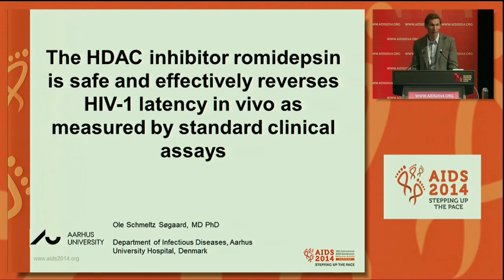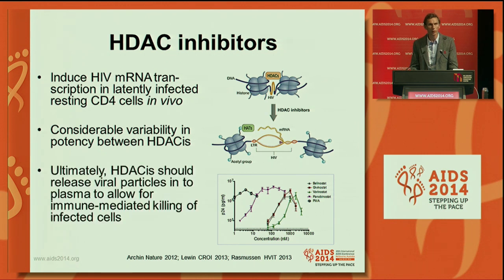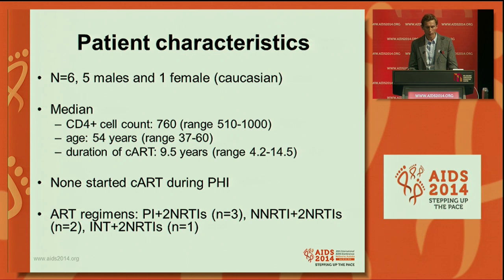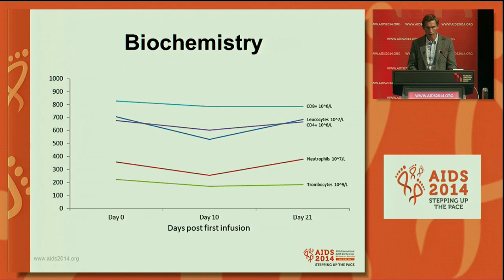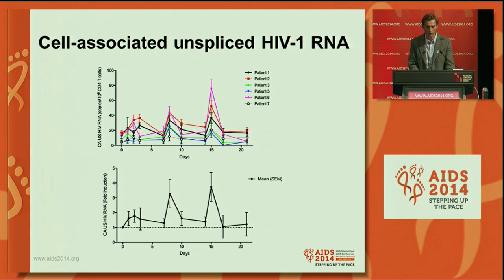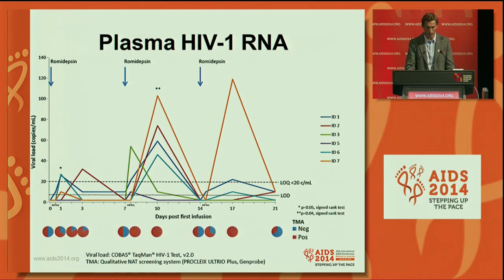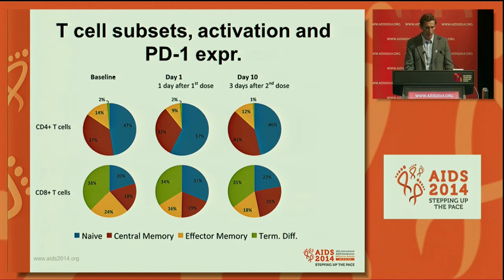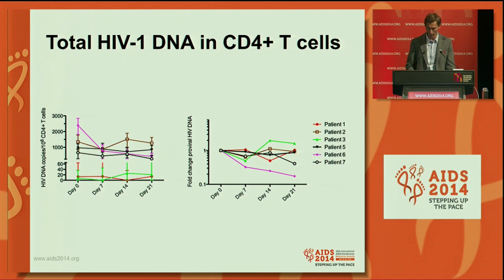The HDAC inhibitor romidepsin is safe and effectively reverses HIV-1 latency in vivo as ...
The HDAC inhibitor romidepsin is safe and effectively reverses HIV-1 latency in vivo as measured by standard clinical assays O.S. Søgaard1, M.E. Graversen1, S. Leth1, C.R. Brinkmann1, A.-S. Kjær1, R. Olesen1, P.W. Denton1, S. Nissen1, M. Sommerfelt2, T.A. Rasmussen1, L. Østergaard1, M. Tolstrup1